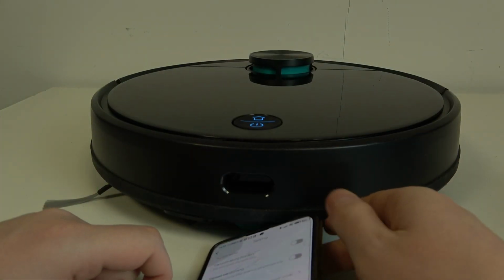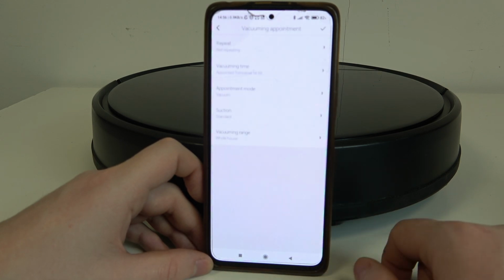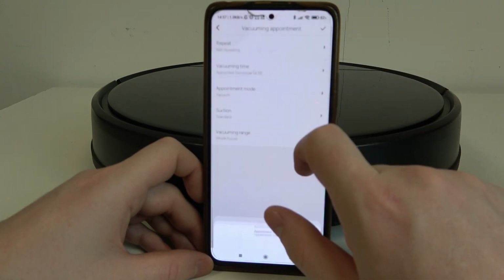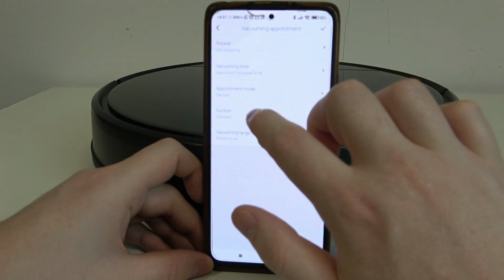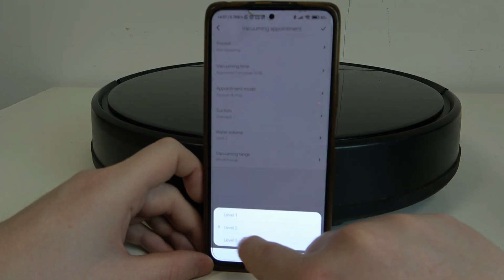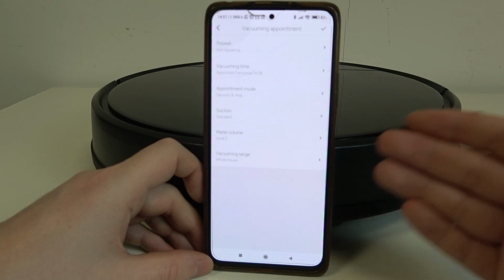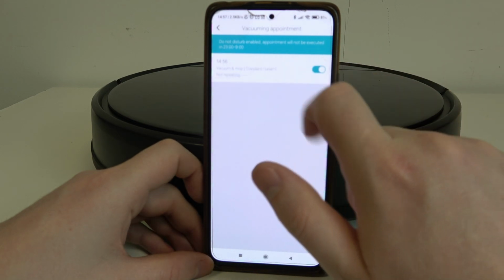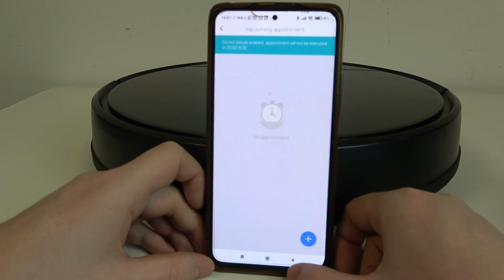How to Create Schedules on Viomi V3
Learn how to create schedules on your Viomi V3 robot vacuum in this simple guide. This video will walk you through setting up cleaning routines, so your vacuum works exactly when you need it to, keeping your space spotless without lifting a finger.

How to set up cleaning routines on Viomi V3?
How to schedule cleaning on Viomi V3 robot vacuum?